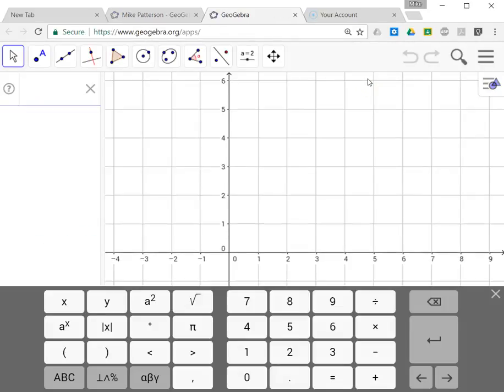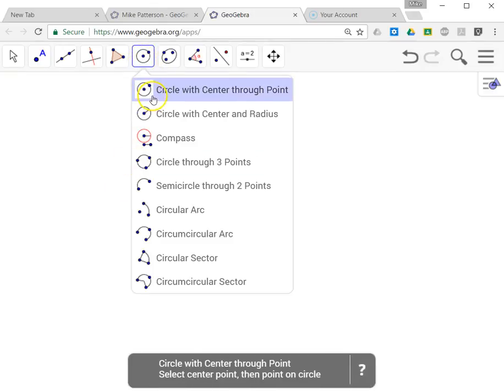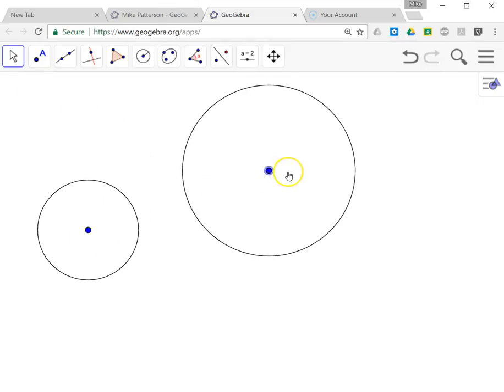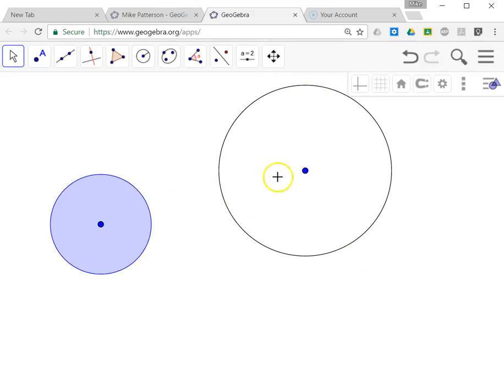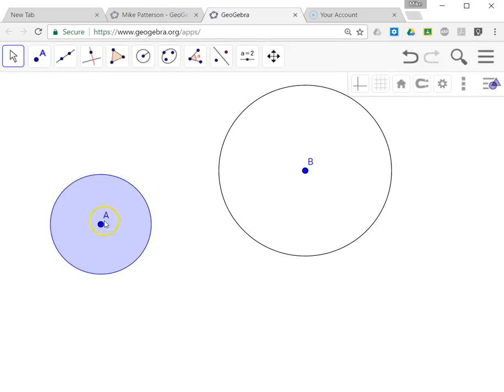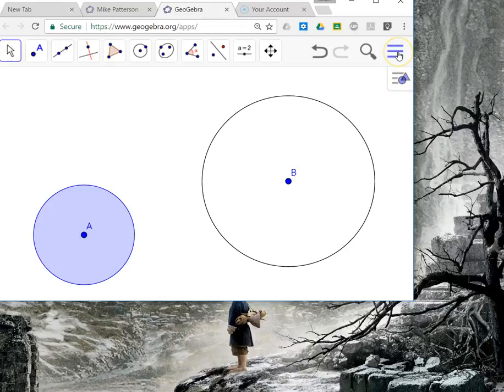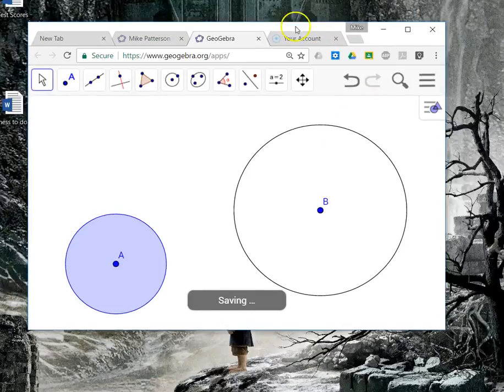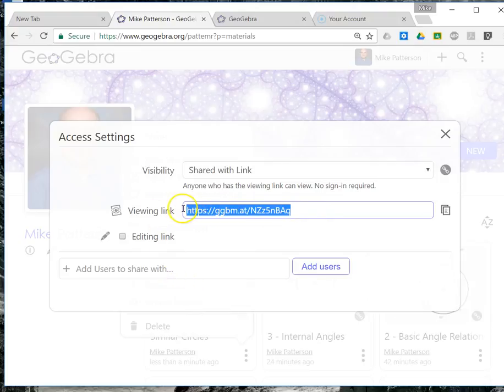Creating Similar Circles GeoGebra App